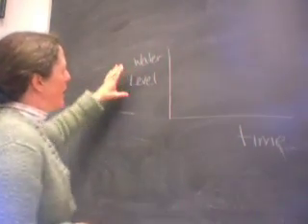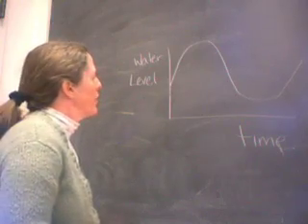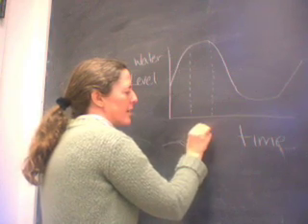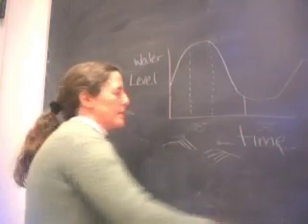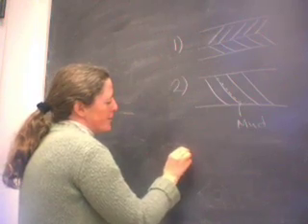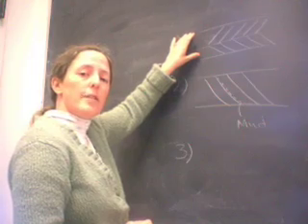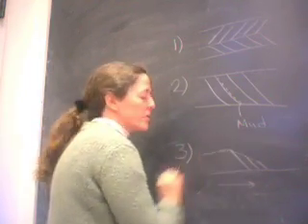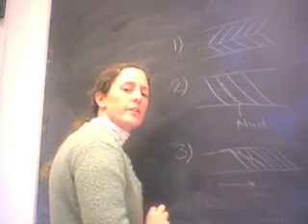Tidal Processes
Tides produce distinctive sedimentary structures due to systematic changes in flow direction and speed.  I describe the basics here.  You can also see my lecture notes on marine processes